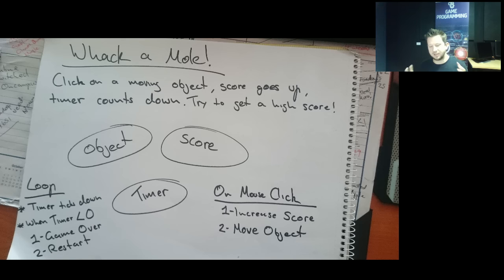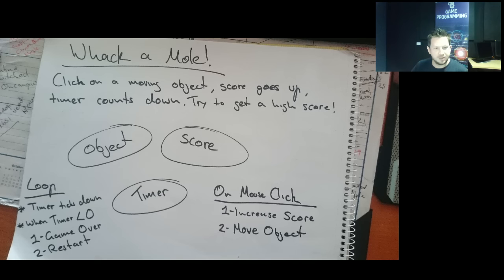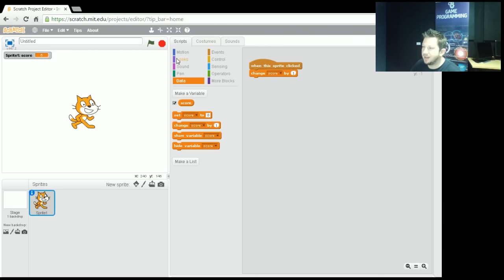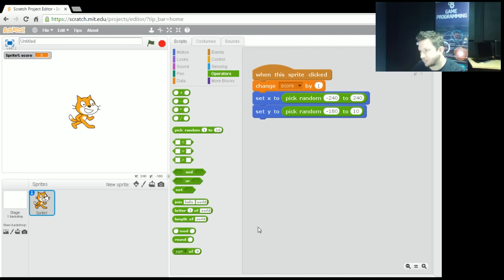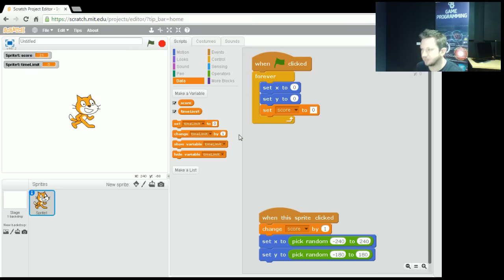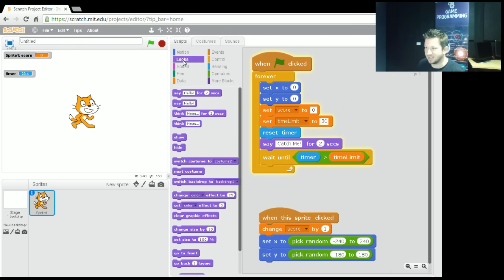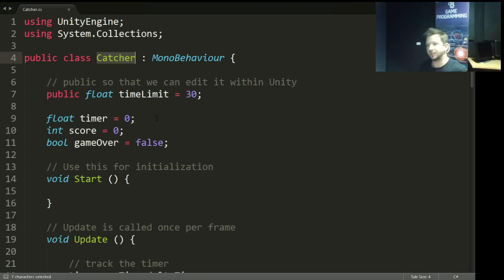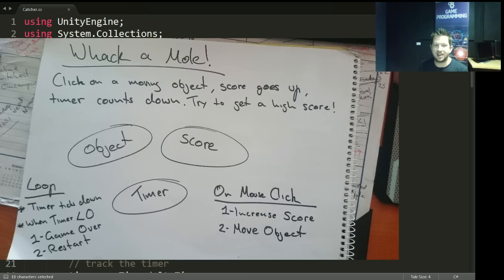WORKSHOP | CODING & BACK-END SKILLS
The third video in a 7 part serious supporting the Australian STEM Video Game Challenge. Conan Bourke, Head of Programming for AIE will be showing us coding & Back-end skills.

If you have just joined us, feel free to watch the previous workshops here: